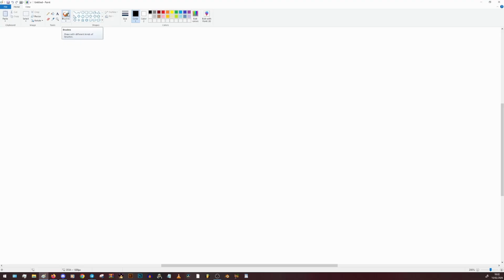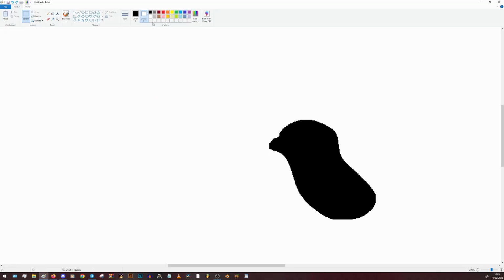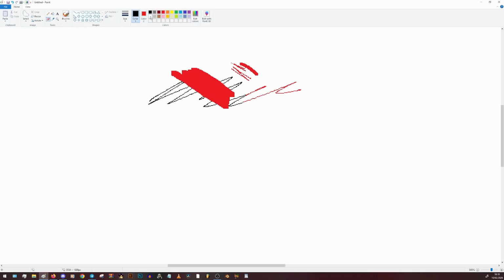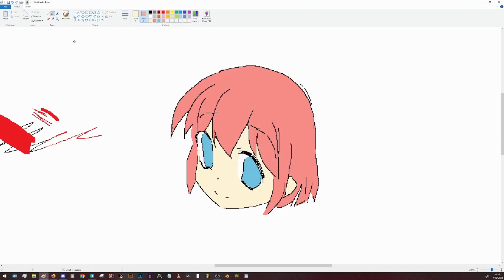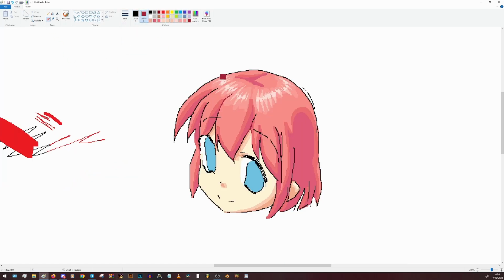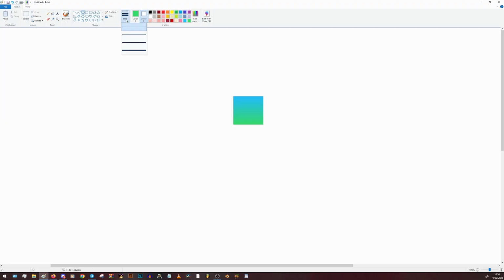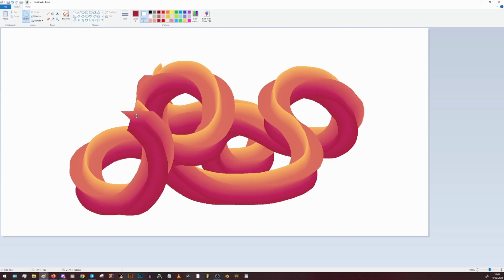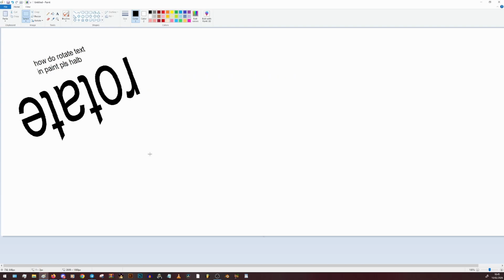This Art Software is more versatile than you thought!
is this some kind of a joke?